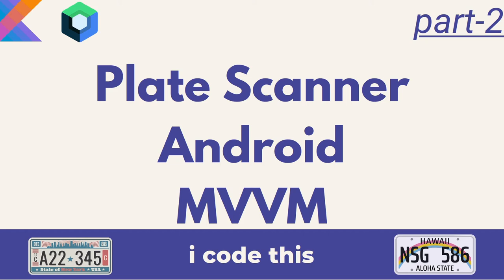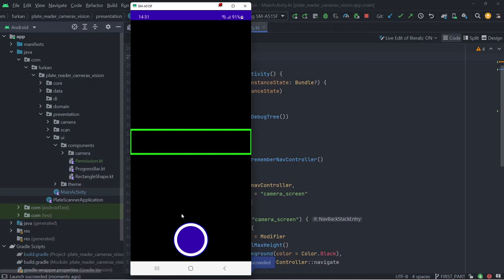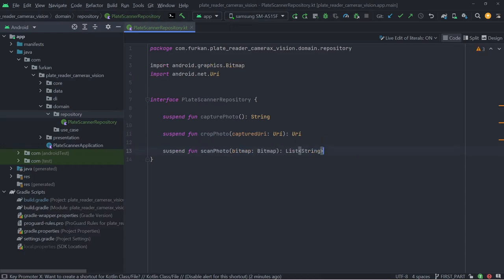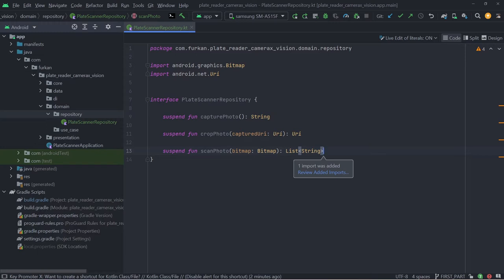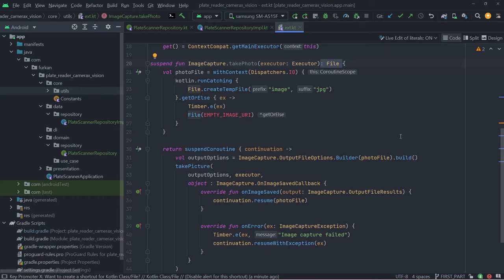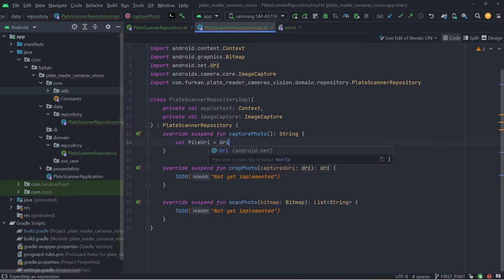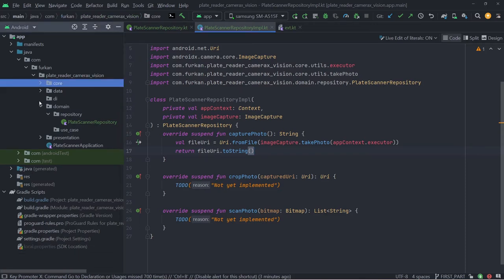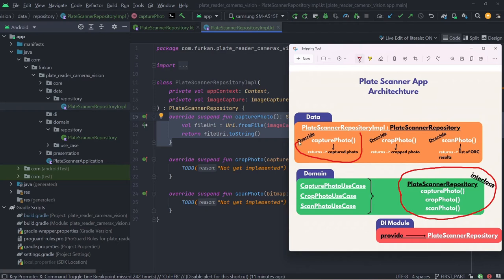Clean Architecture Plate Scanner Android App (part - 2 - Photo Capturing)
In this video series, I am making a car license plate scanner app using Google Vision API(OCR) and Camera2 API.

I am following the MVVM design pattern.
I build the app with clean architecture
Project created with jetpack compose.

Do not forget to give star to repository :)